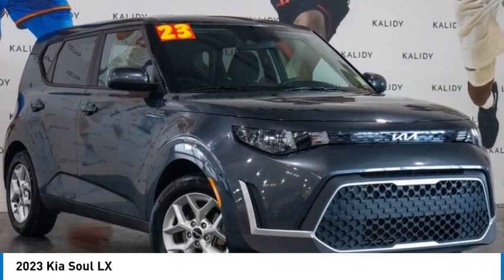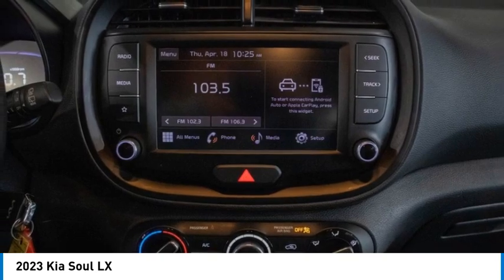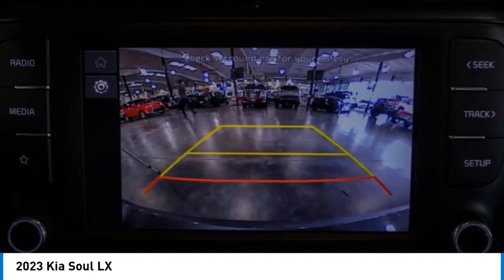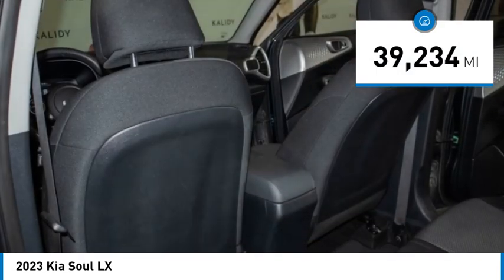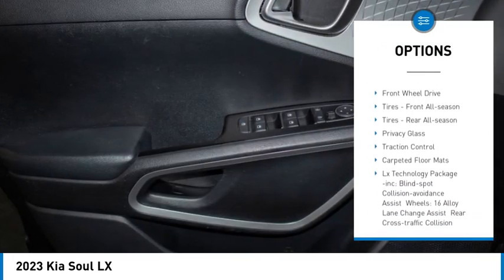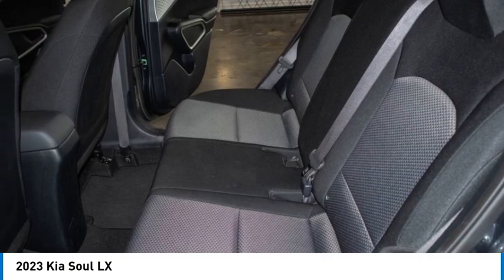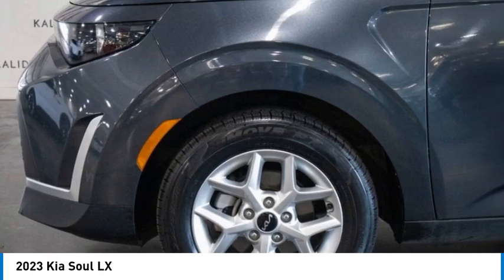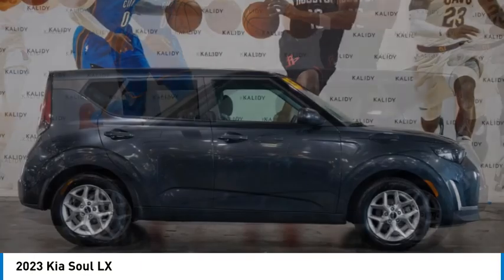2023 Kia Soul PC0729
2023 Kia Soul LX

Kalidy KIA
14205 BROADWAY EXT